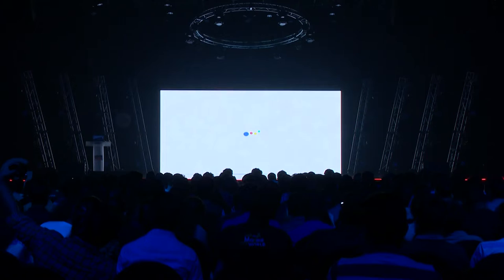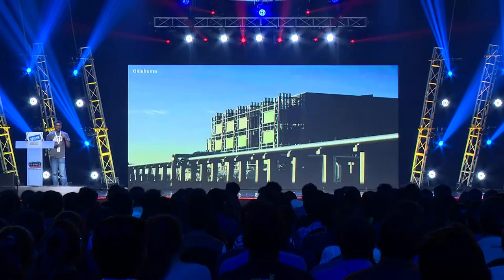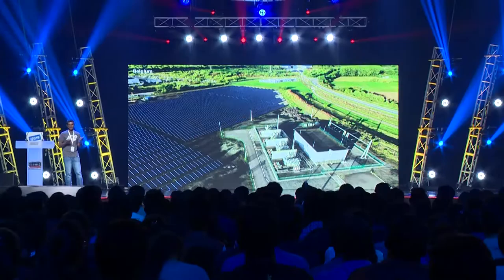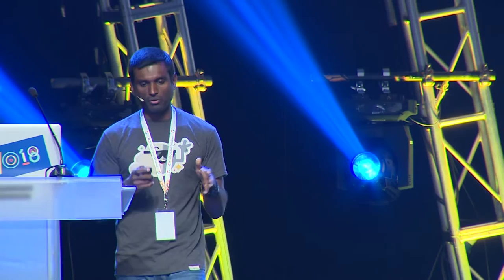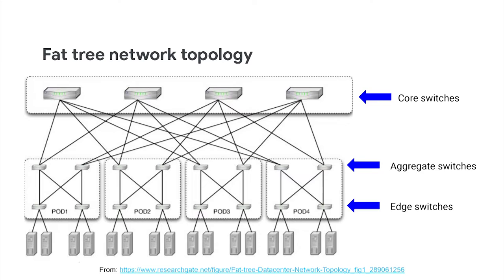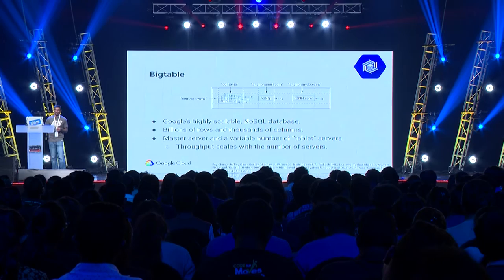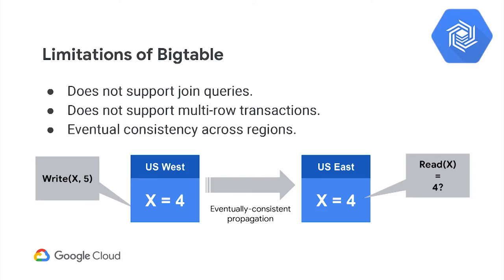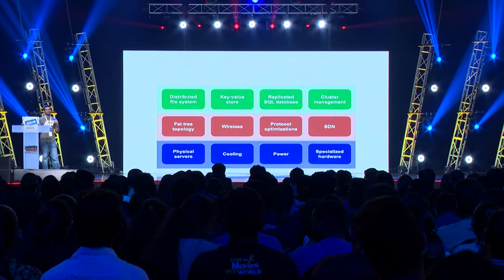Anatomy of the Cloud By Hiranya Jayathilaka - DevFest 2019 Sri Lanka